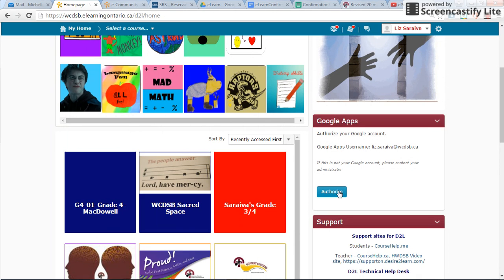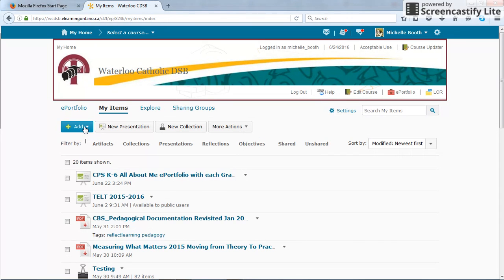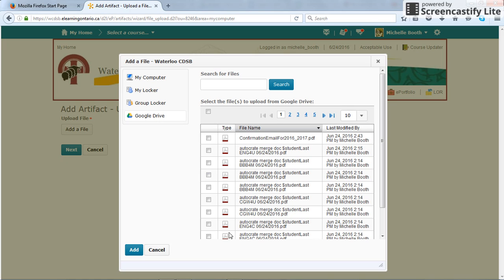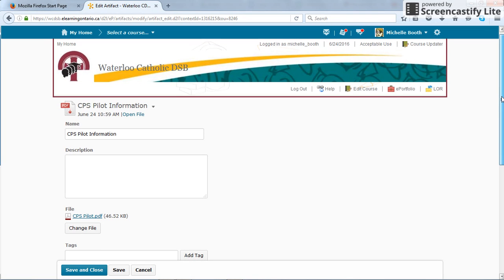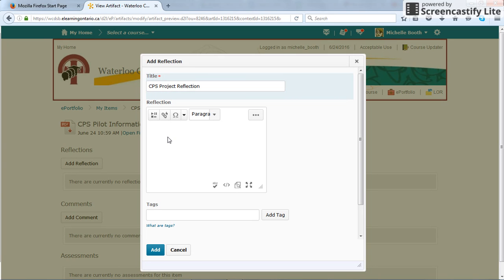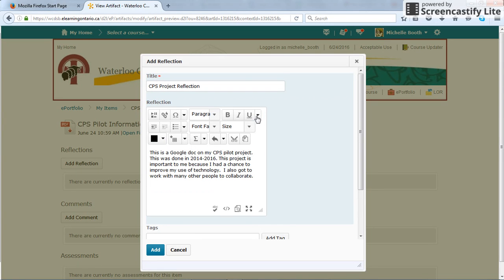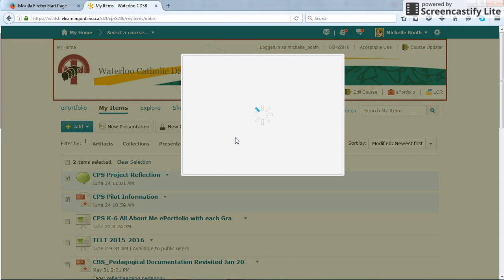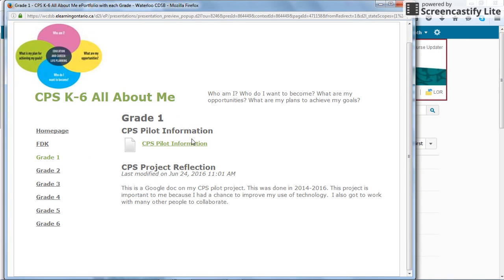CPSEportfoliosAddingaGoogleDriveFileToAnePortfolioPresentation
How to add a file including a Google drive file into a D2L ePortfolio presentation.